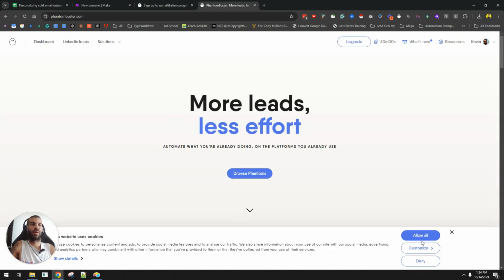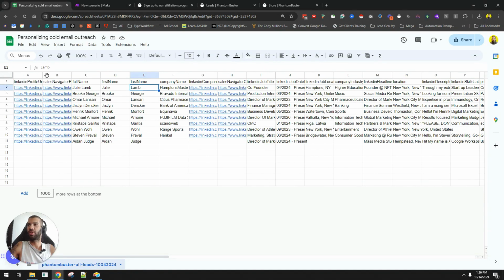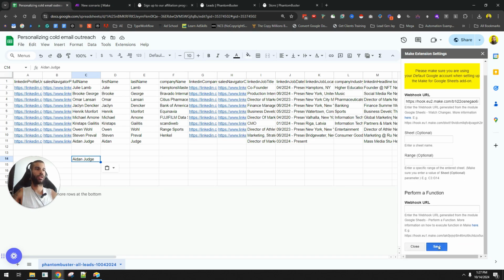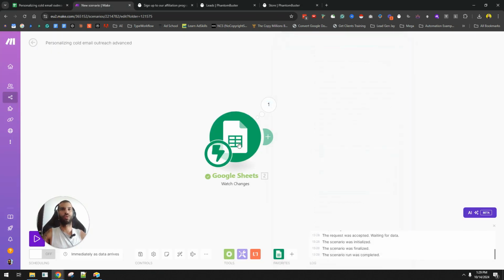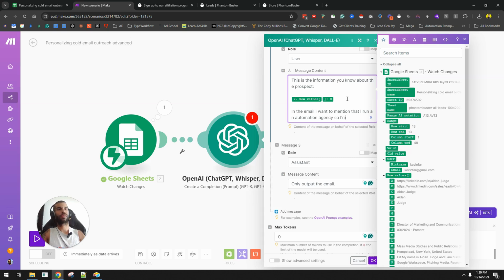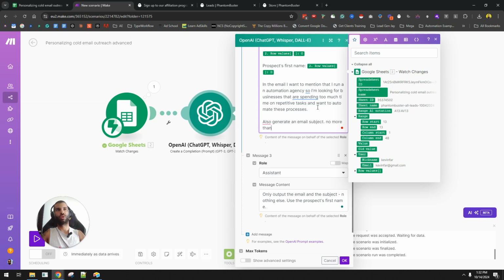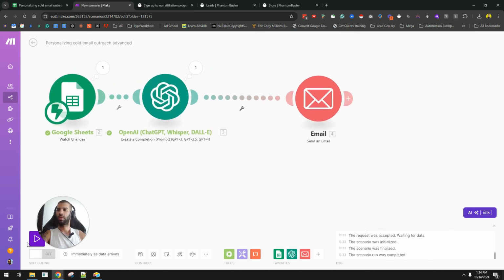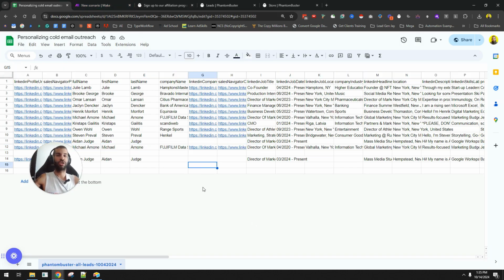Don't Send Another Cold Email Without Doing This (Time Saving Personalization)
- Need help with your automations? Let me help

In this video, I’ll show you how to supercharge your cold emailing by personalizing each message using simple data from tools like Phantom Buster and Google Sheets.

I’ll reveal the step-by-step process to automate and customize your emails, making them more likely to get opened and clicked. By using smart automation, you can save time while still connecting with potential clients in a meaningful way. Stick around for the best tips to boost your email outreach!